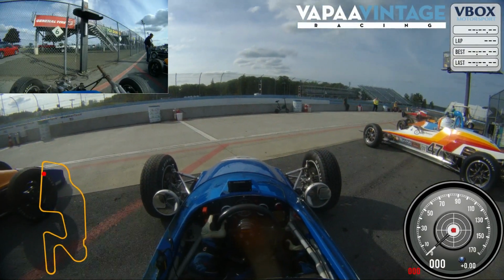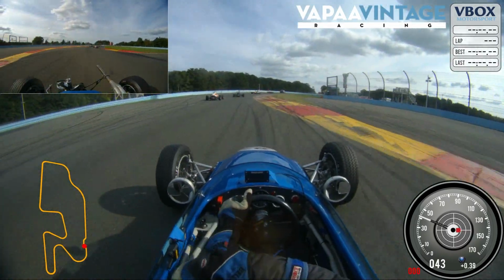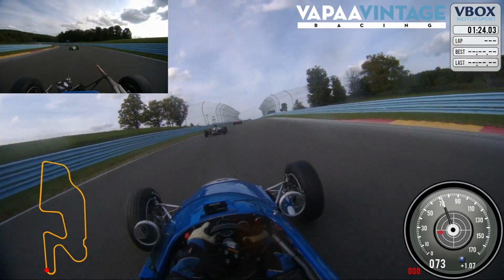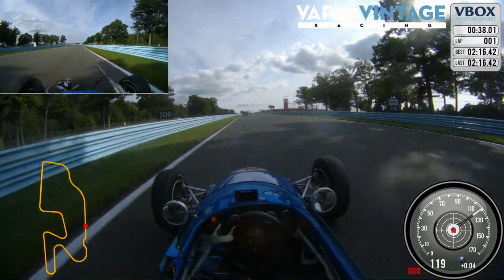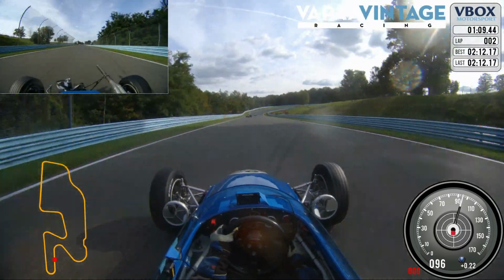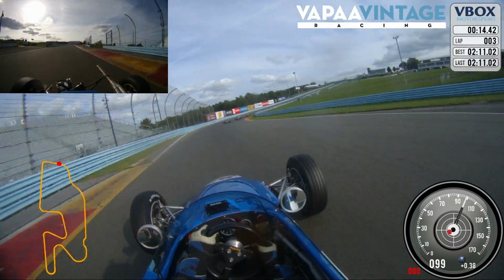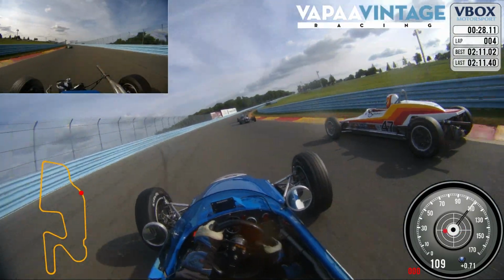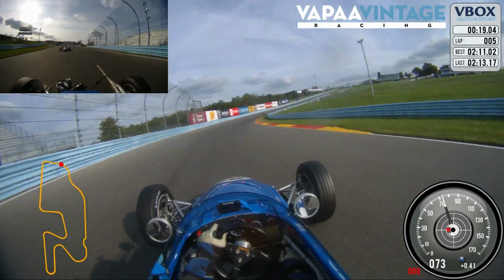2023 VRG Watkins Glen Formula Ford Challenge Series, Race 3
Pilot and narrator: Stefan Vapaa
Car: 1969 Macon MR7
Event: Vintage Racer Group at Watkins Glen International Raceway